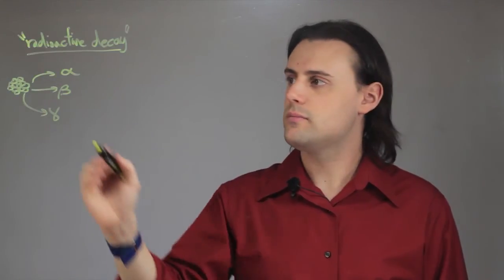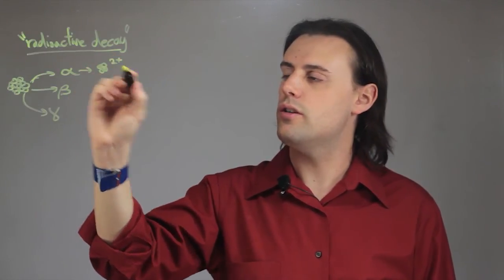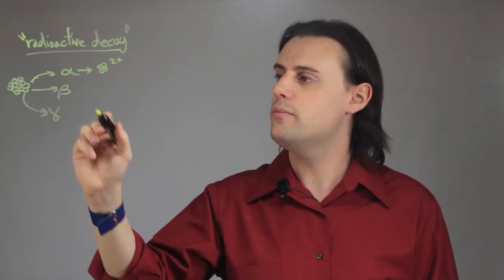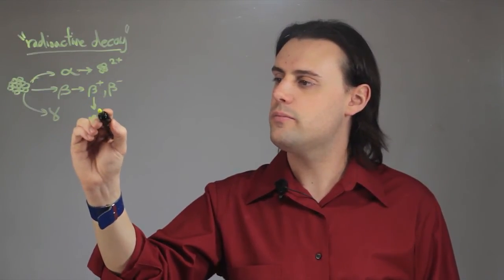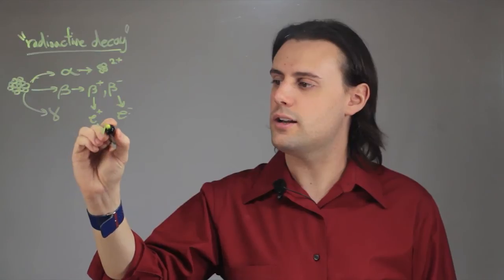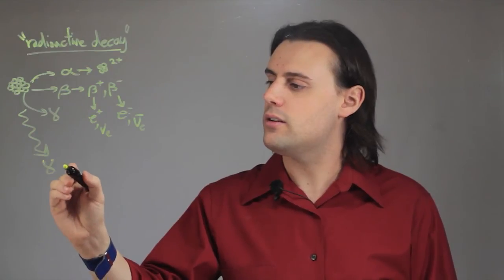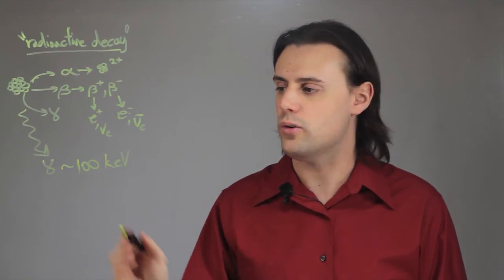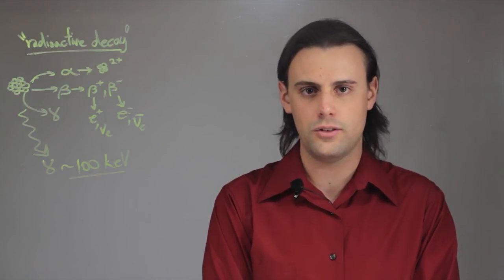What Is the Process in Which an Unstable Nucleus Loses Energy? : Chemistry & Physics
The general process in which an unstable nucleus loses energy is called radioactive decay. Find out which is the process in which an unstable  nucleus loses energy with help from an experienced educator in this free video clip.

Series Description: When it comes to subjects like chemistry and physics, there are lessons to be learned on subjects from nuclei to conversions. Get lessons on these areas of science with help from an experienced educator in this free video series.